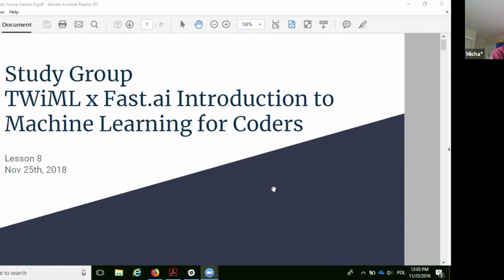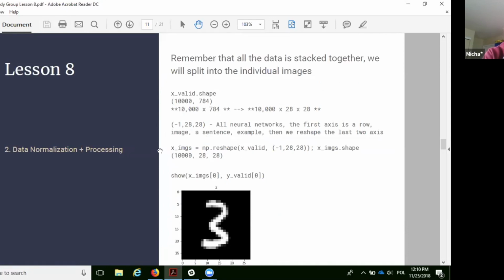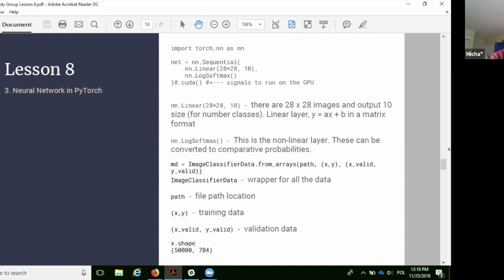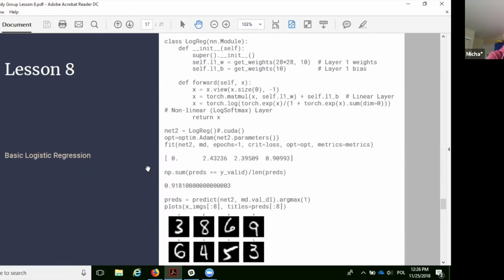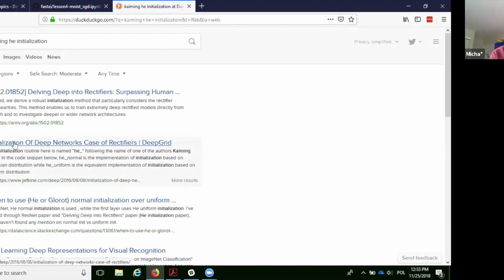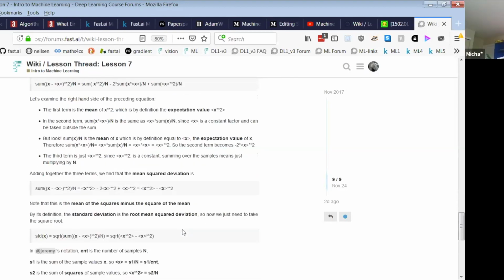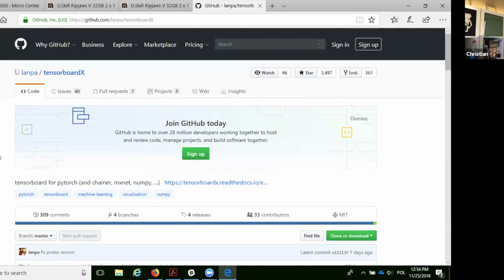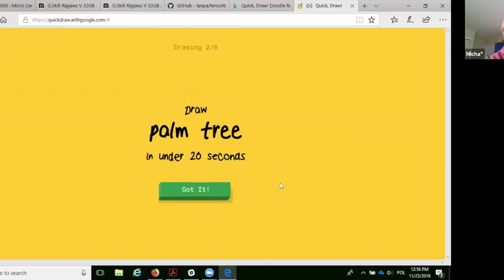TWiML & AI x Fast.ai Machine Learning Study Group – Session 8 – November 25, 2018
This video is a recap of our Fast.ai x TWiML Online Machine Learning Study Group.

In this session, we review Lesson 8, Gradient Descent and Logistic Regression.

1. and sign up for the programs you're interested in, including either of the Fast.ai study groups or our Monthly Meetup groups.

2. Use the email invitation you’ll receive to join our Slack group. If you don’t receive it within a few minutes, check your spam folder.

3. Once you’re in Slack, join the fast_ai channel and hop over to intros as well and introduce yourself.

4. Use the link posted in the meetup slack channel to add our events to your calendar.